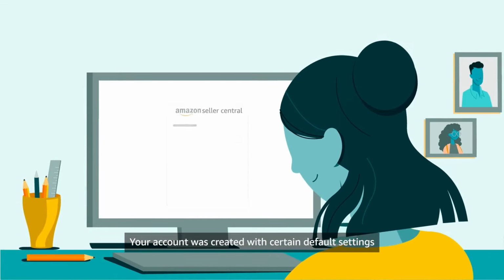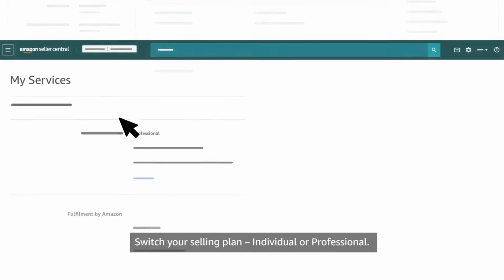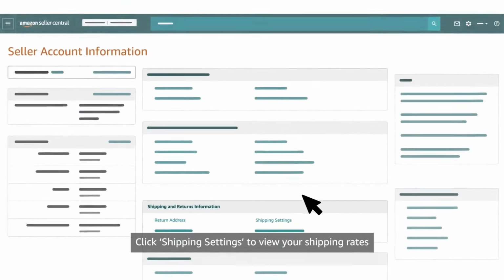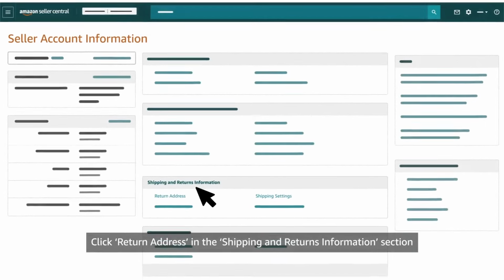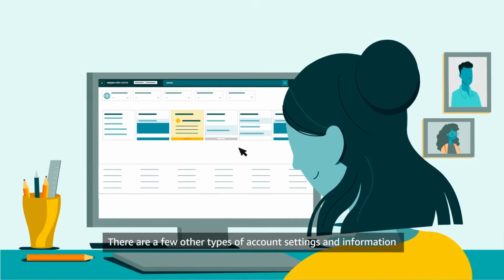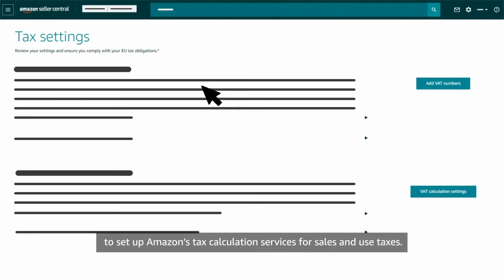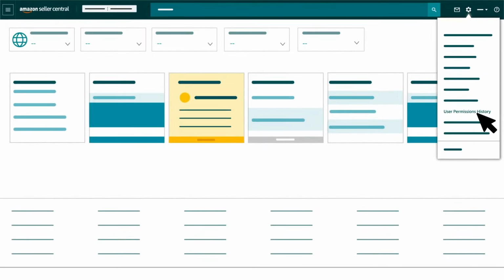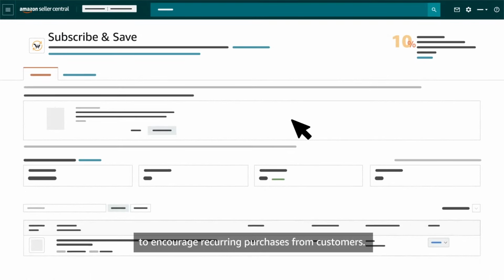Configure your Seller Central account | Amazon Seller Central E-Learning | Tech Hub Ireland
The essential account settings to make sure you're optimising everything for smooth operations and satisfied customers.

We are offering Irish businesses that are yet to register for Amazon up to 12 months of complimentary account management to support onboarding and account optimisation.